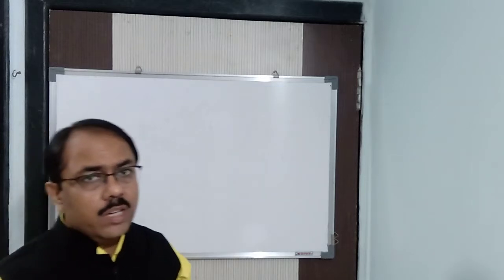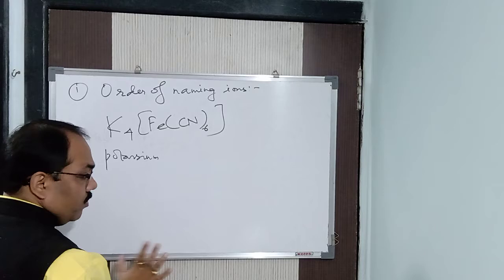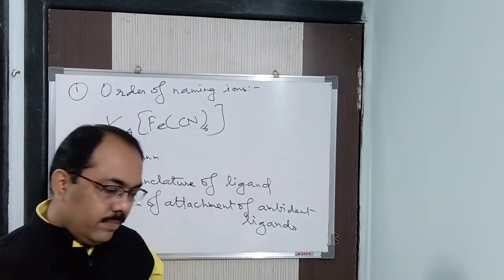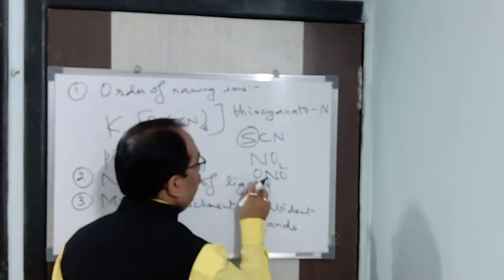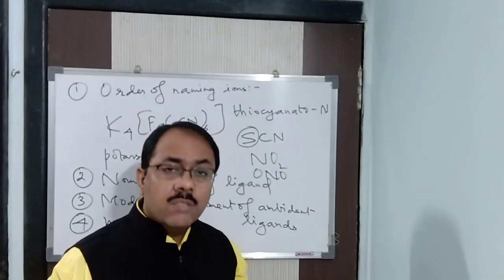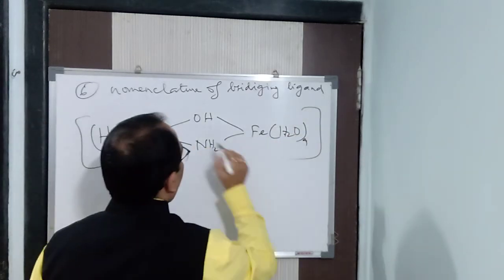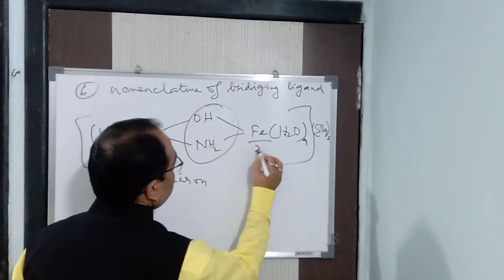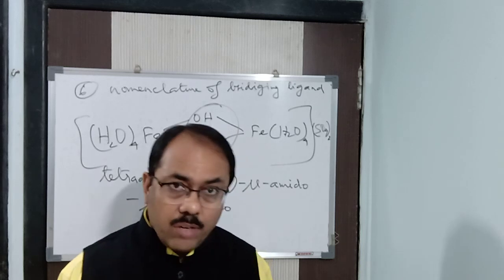Coordination compounds part 5